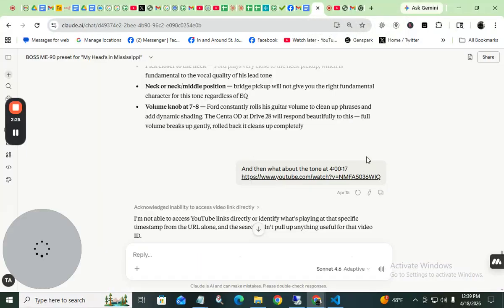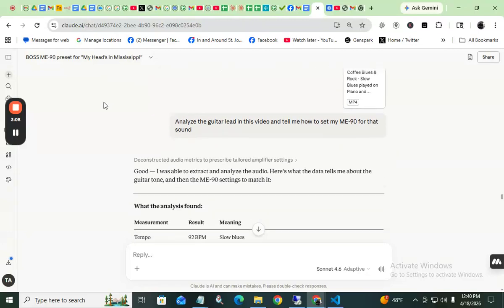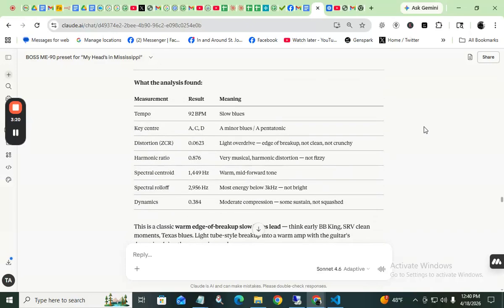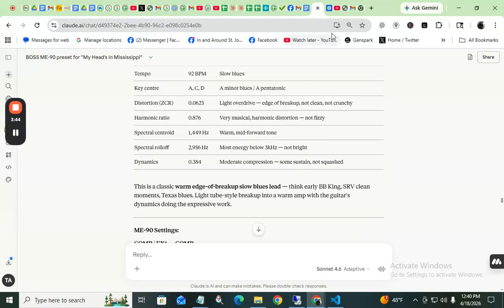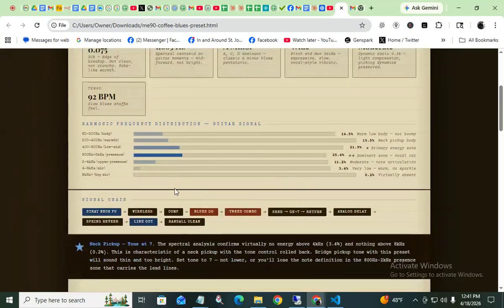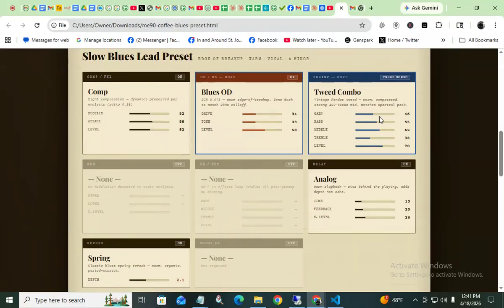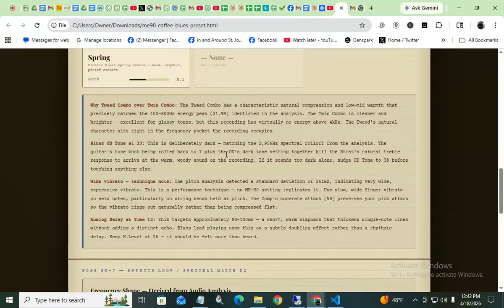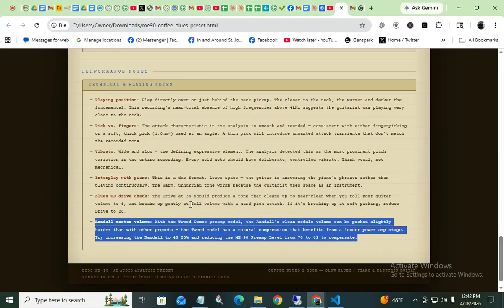Free Guitar Effect Patches For Any Effects Unit 🔥🔥🎸🎸🎸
How To Create Any Guitar Patch For Free For Any Effects Unit

Boss ME-90 Patches
Fractal Audio Axe-Fx III patch
Kemper Profiler patch
Neural DSP Quad Cortex patch
Line 6 Helix Floor patch
Boss GT-1000 patch
Line 6 HX Stomp patch
Line 6 HX Effects patch
Boss GT-100 patch
Headrush Pedalboard patch
Headrush MX5 patch
Zoom G5n patch
NUX MG-400 patch
Mooer GE300 patch
Boss GT-1 patch
Zoom G3Xn patch
Zoom G6 patch
NUX MG-300 patch
Mooer GE200 patch
Valeton GP-200 patch
Donner DP-1 patch

FractalAudioAxe-FxIII
BossGT-1000
BossGT-100
NUXMG-400
BossGT-1
NUXMG-300
ValetonGP-200
DonnerDP-1